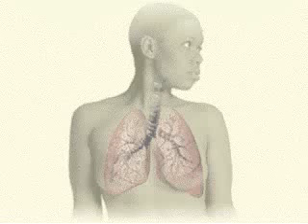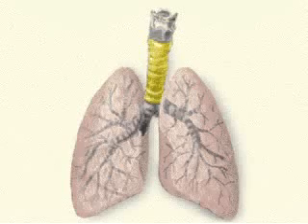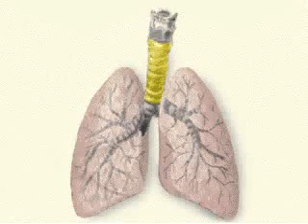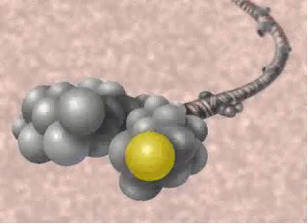Asthma overview Video DnaTube com Scientific Video Site